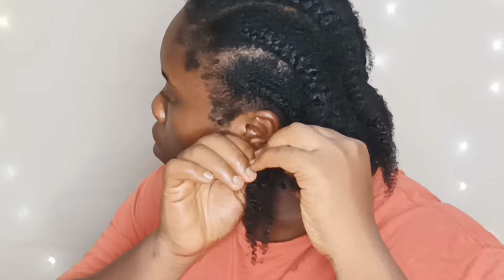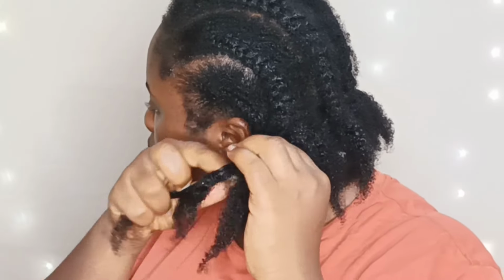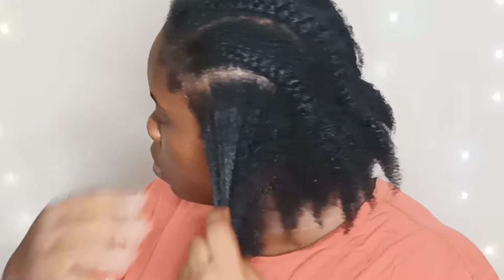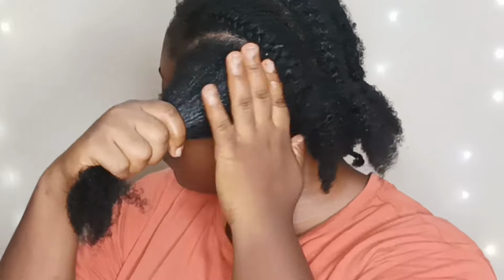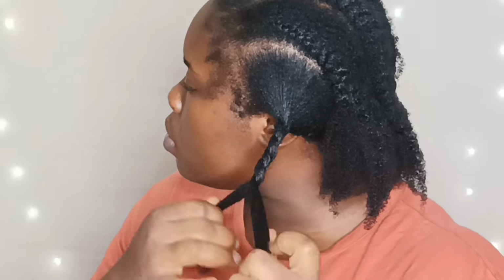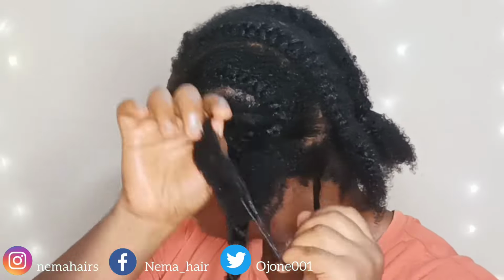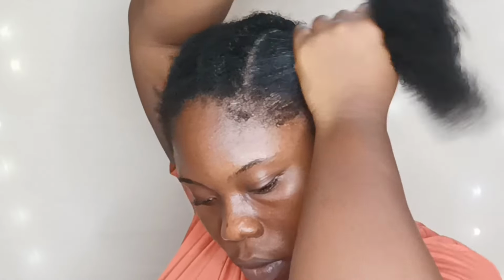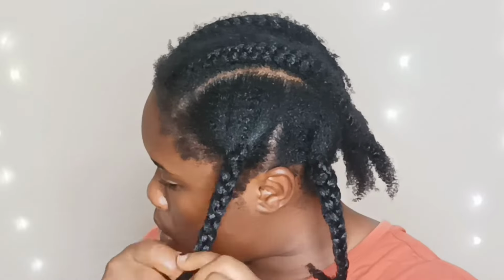How to take down your (2 weeks old) cornrows + How to use rice water on your natural hair properly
Hello Beauties,
In today's video, I will be showing you how to properly take down your 2 weeks old cornrows properly and how to use rice water on your natural hair.

Music
Musician: Jeff Kaale